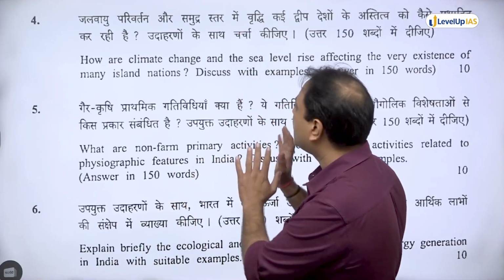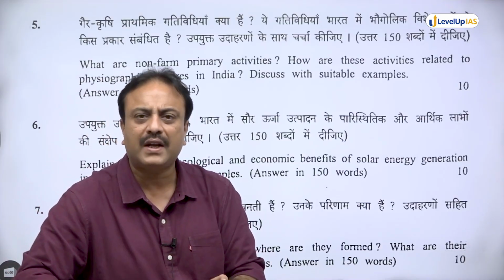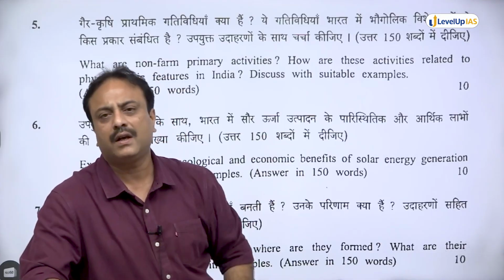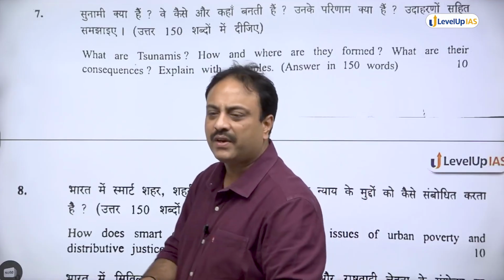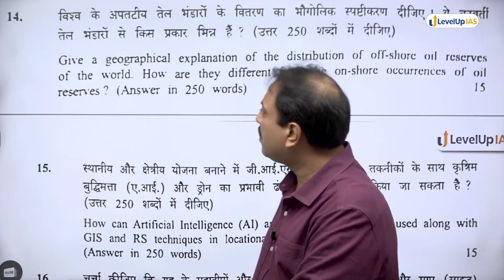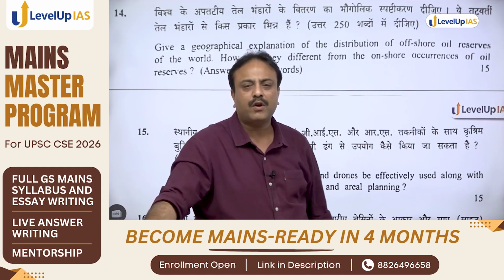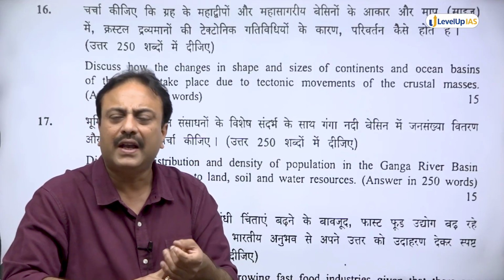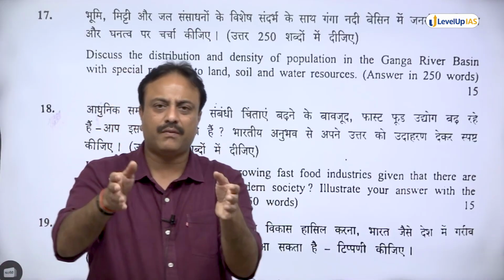🔴UPSC Mains 2025- Paper 1 Geography Analysis & Discussion | LevelUp IAS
In this video, Ruchir Sir, Geography faculty at LevelUp IAS, analyzes the Geography section of GS Paper 1 (UPSC Mains 2025) and explains why even the most “straightforward” questions require depth, clarity, and proper structuring. He demonstrates how familiar NCERT themes, such as climate change, sea level rise, non-farm primary activities, solar energy, tectonics, and tsunamis, can only earn marks when presented in a UPSC-style framework.

The discussion also highlights how adding current affairs, real-life case studies, and value-added examples makes answers stand out. This session will help aspirants understand what UPSC truly expects, how to balance static and dynamic content, and how to conclude answers effectively.

🔴 Check Schedule and program details of Mains Master Program (MMP) 2026 & MMP+ Mentorship Program
Enrol now! Program starts: 1st Sept 2025

2nd Floor, 45 Pusa Road, Opp. Metro Pillar 128, Karol Bagh